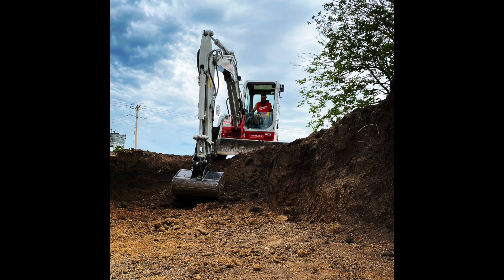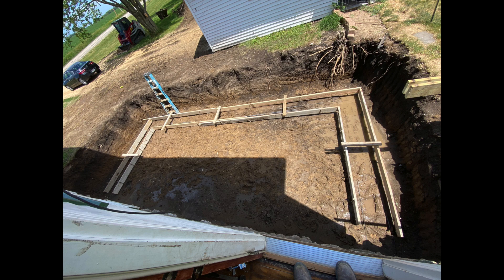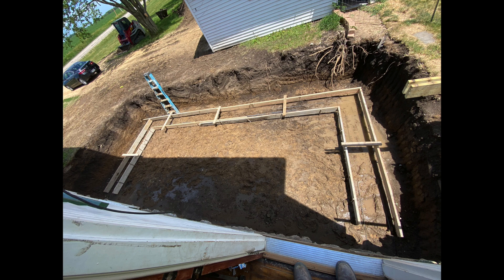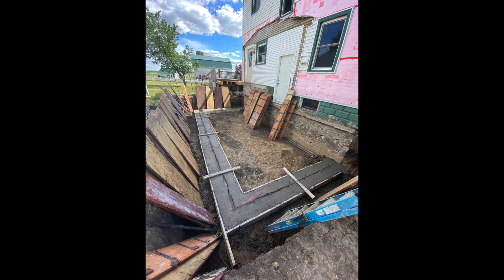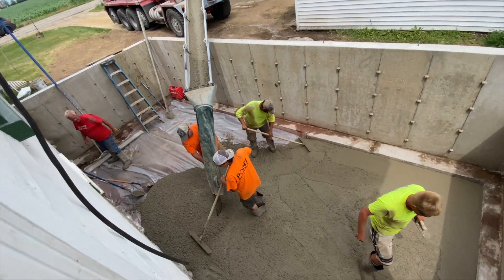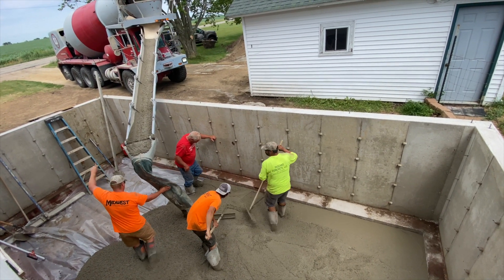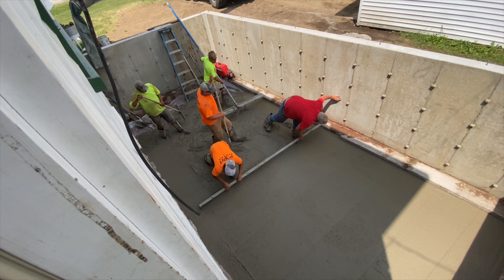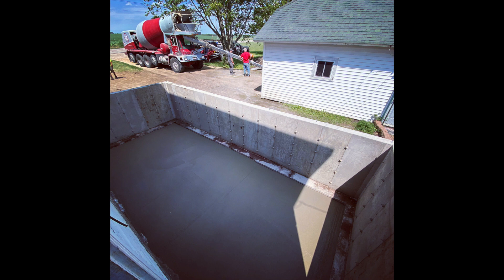Building an Addition: Concrete Footings, Walls and Floor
In this video we will talk about the process of building a foundation.